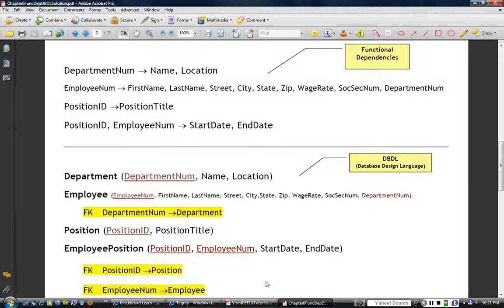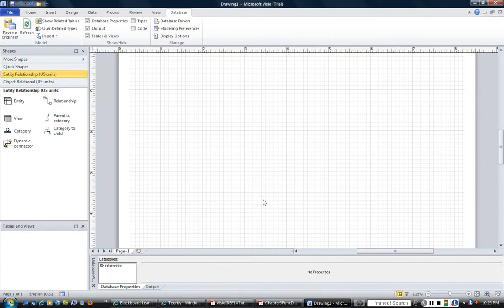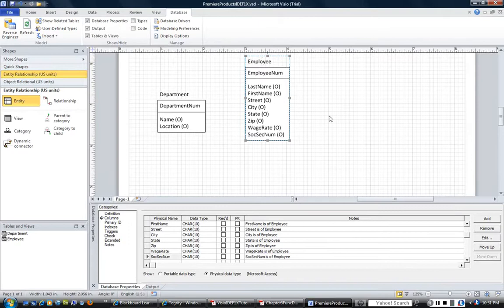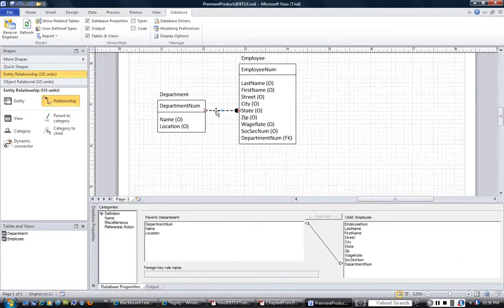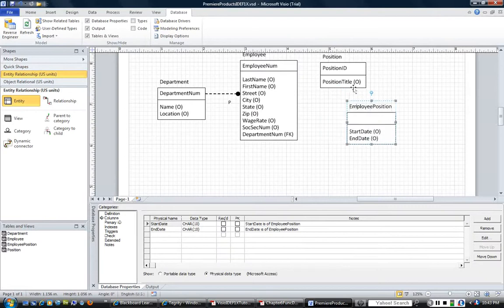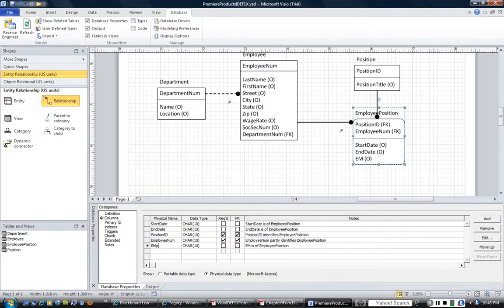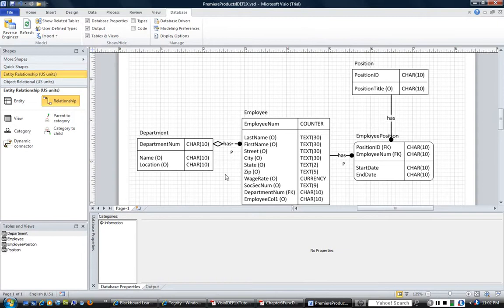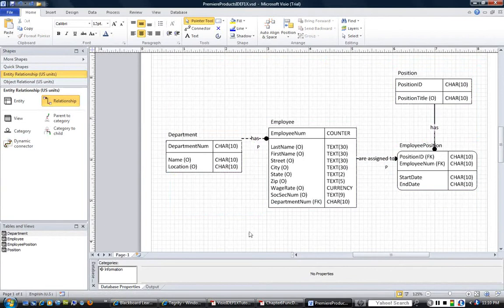Visio E-R Diagram Tutorial Mon, Sep 19, 10 21 PM